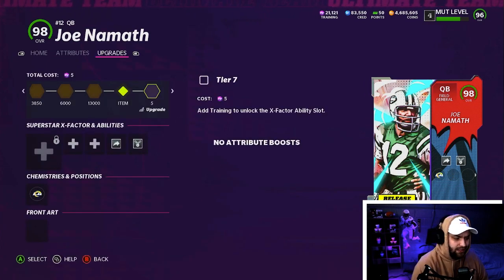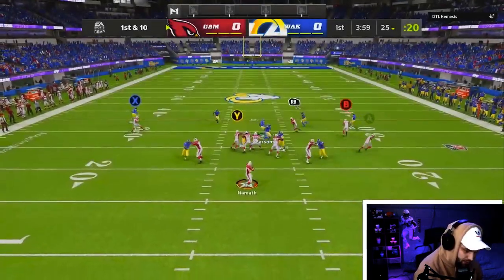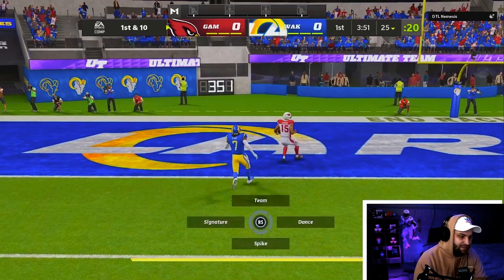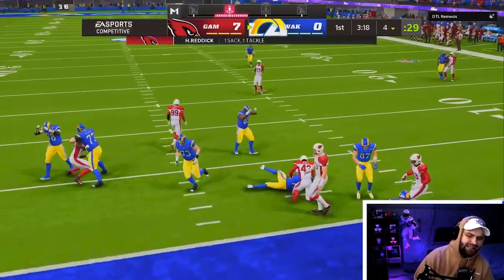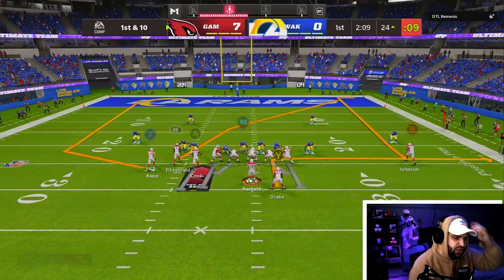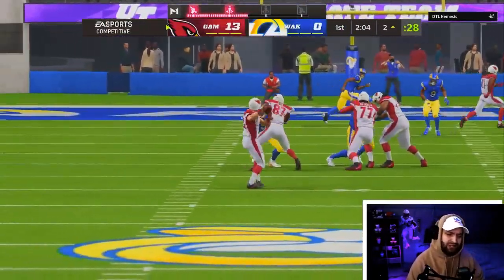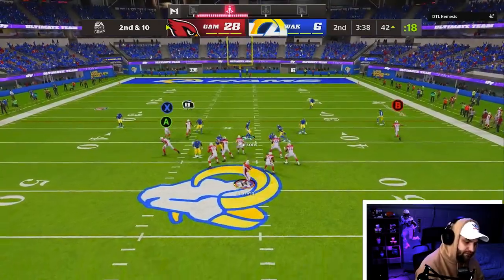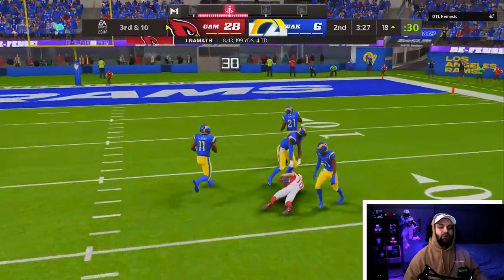JOE NAMATH HAS THE BEST RELEASE? (5+ TD'S) MADDEN 22 ULTIMATE TEAM GAMEPLAY!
Do you want to get Better at Madden 22?